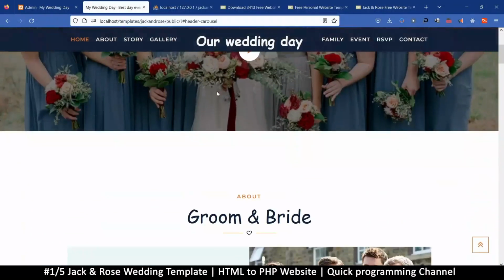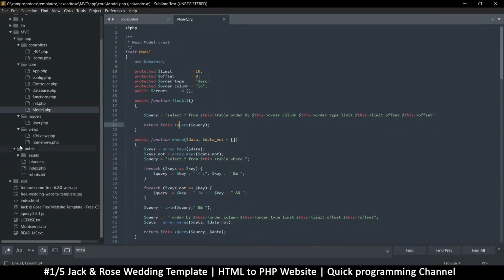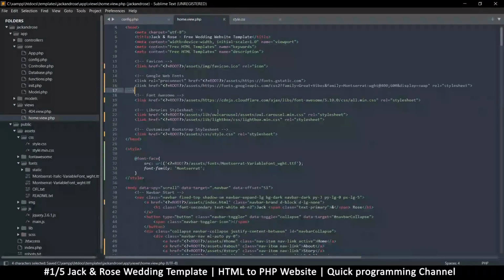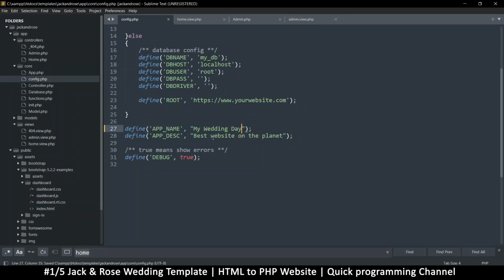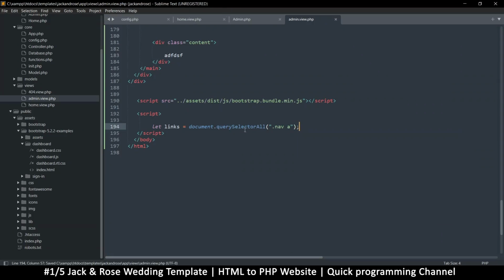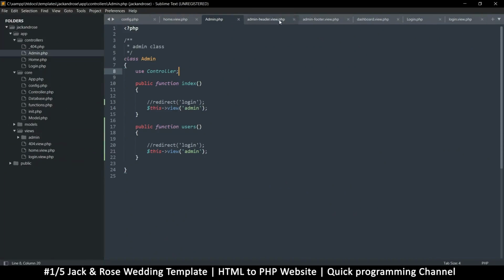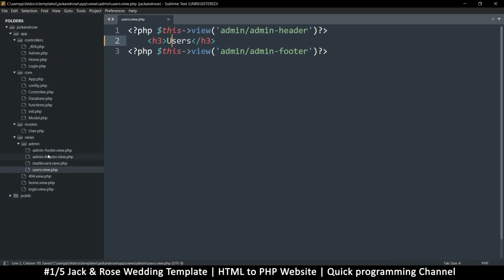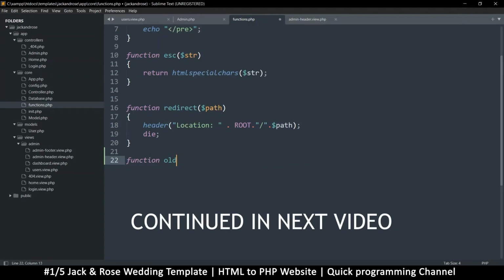Jack & rose wedding | HTML Template to PHP website | Quick programming tutorial | Part 1/5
2 hour session plus source code included. In this tutorial, we build a wedding website from scratch from an HTML template to a function php website with an admin section to edit all aspects of the website. We'll use the MVC framework we created in an earlier tutorial. You'll also learn how to connect to a MYSQL database, create tables, read and write to the database as well.